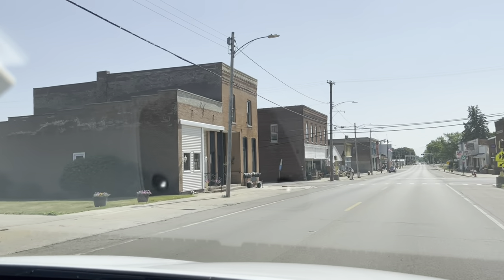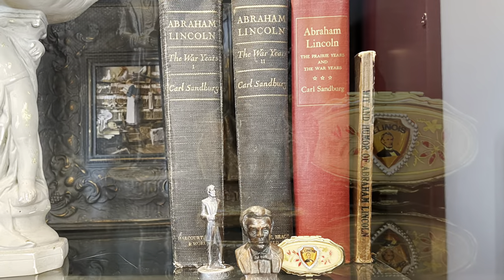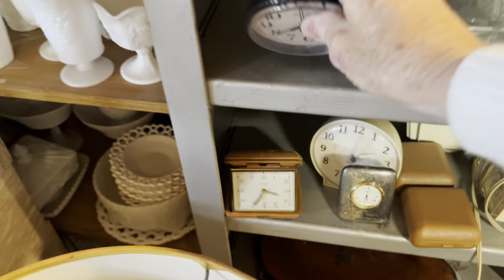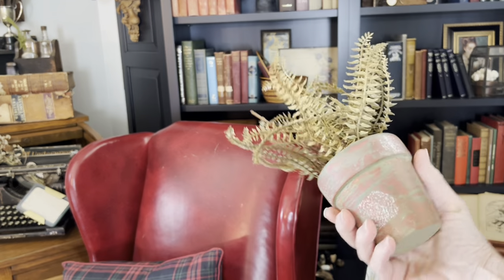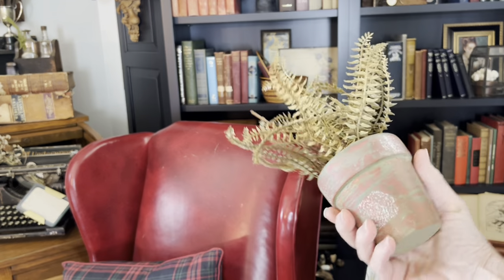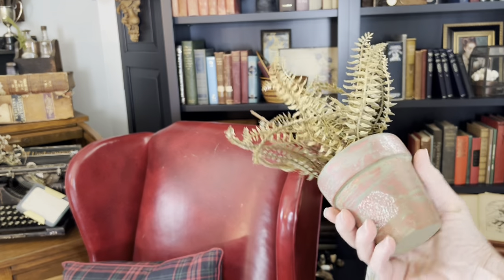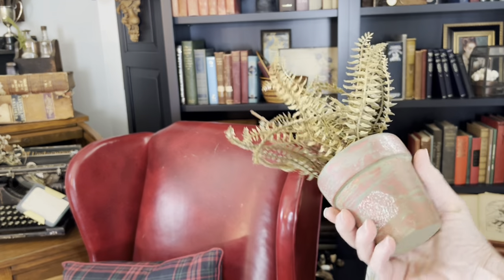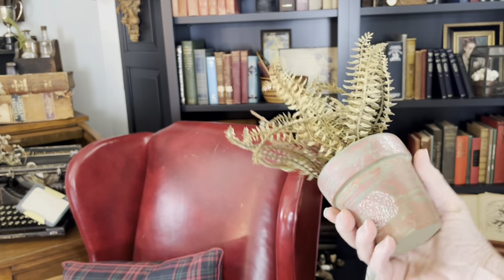How to Transform Your Home with VINTAGE CHARM: Finding & Styling Vintage Decor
This video contains so much vintage decor inspiration! I’ll take you along as I shop my favorite vintage thrift store, show you what I bought and what I paid, and show you what I wish I would have bought! I’ll also show you how I tweaked, used, and styled my vintage finds to create one of a kind decor in my home.